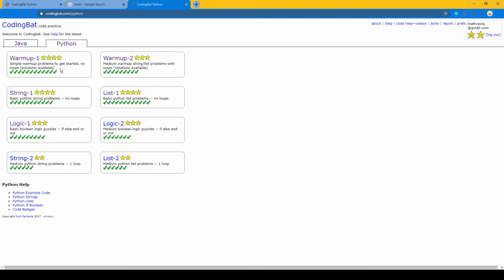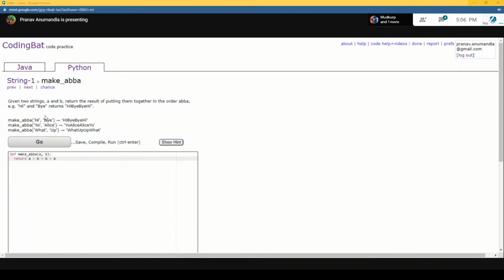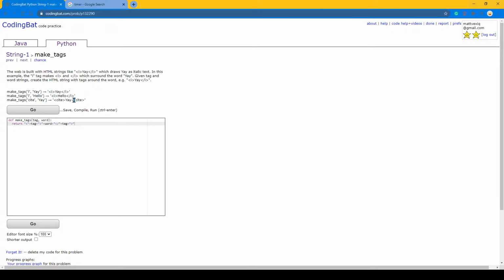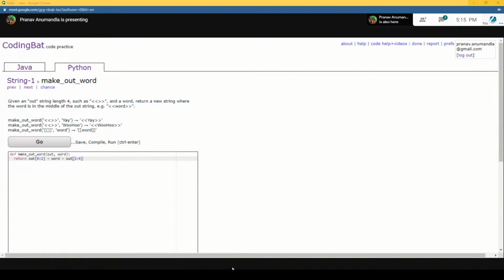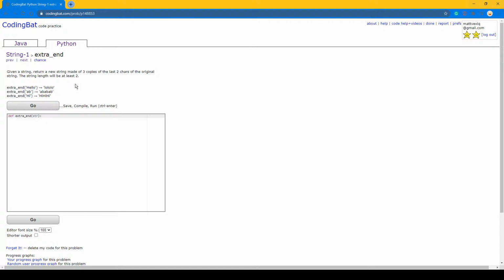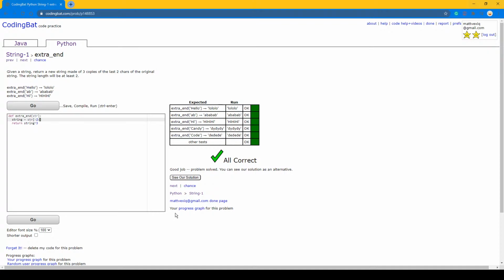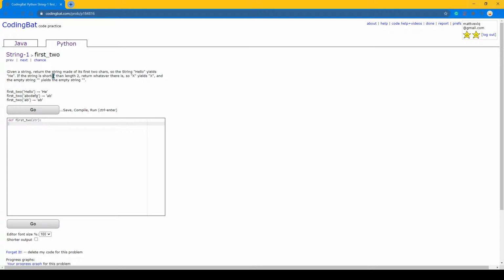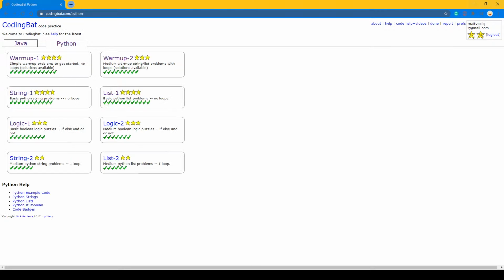Python Coding Bat Practice - Strings Part 1